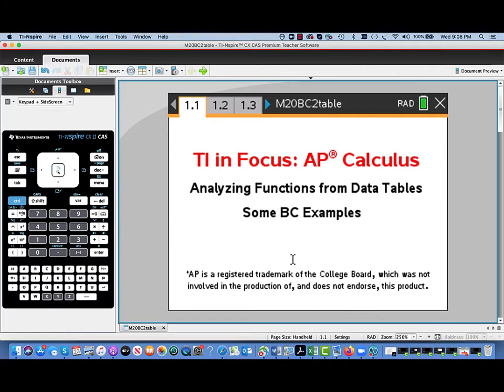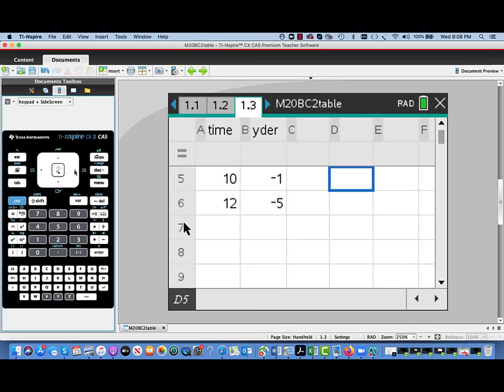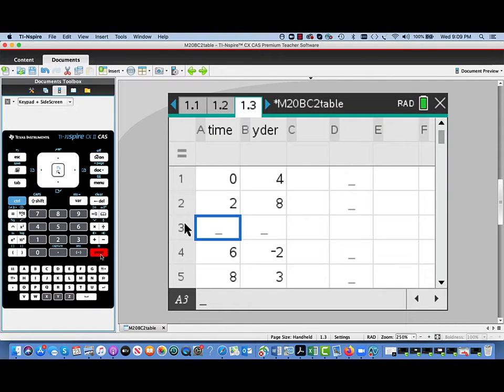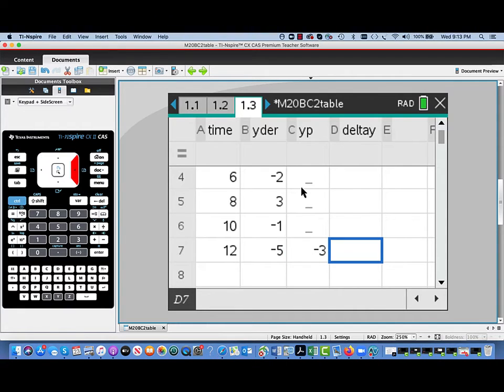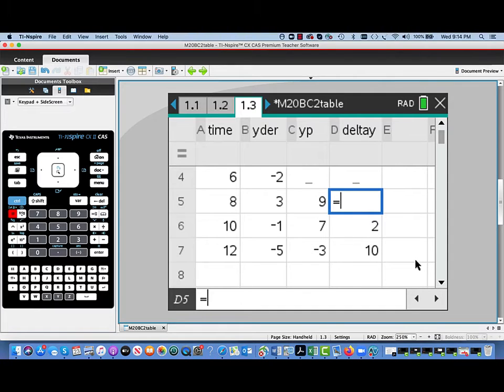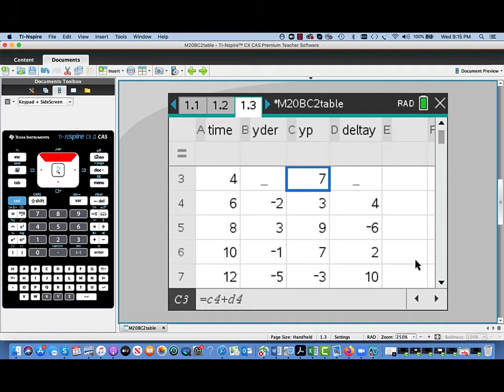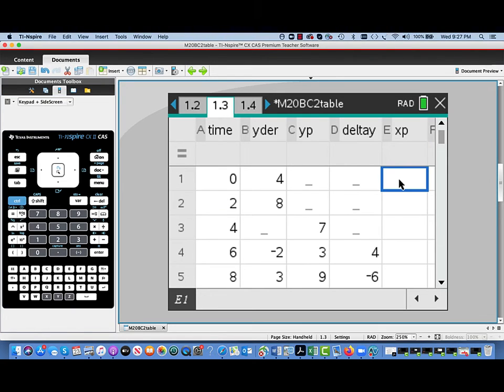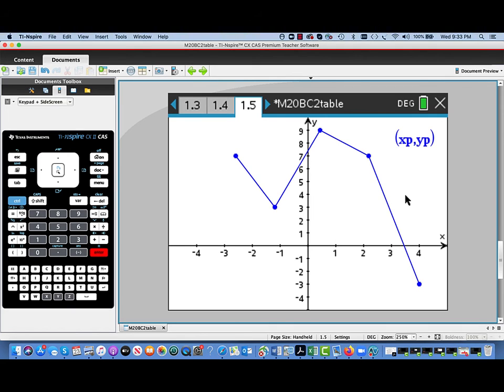Analyzing Functions Using Graphical Information on the TI-Nspire CX With Examples From the BC2 Exam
Free-response questions with graphically presented functions have appeared regularly on AP exams (both AB and BC) over the last 20 years.

This video illustrates the use of the TI-Nspire Lists & Spreadsheet functionality to analyze a particle moving in the plane with parametric velocity values given in both tabular form (vertical velocity values at selected times given in a table) and algebraically (horizontal velocity values given by an explicit function formula). Euler’s Method is illustrated using the spreadsheet, and the scatterplot graphing is used to approximate the path of the particle.